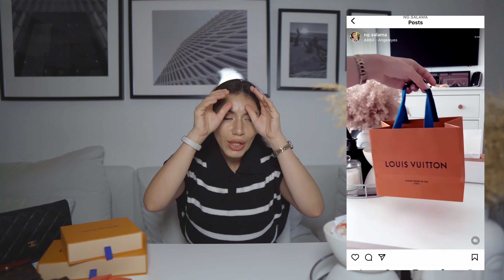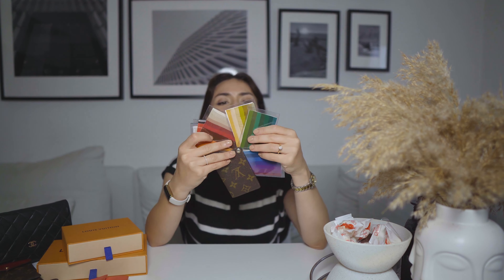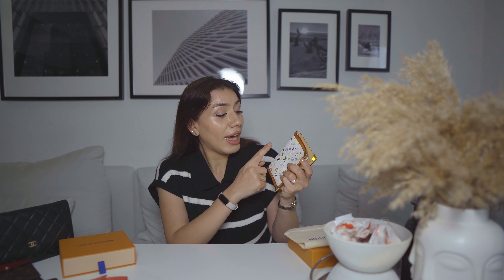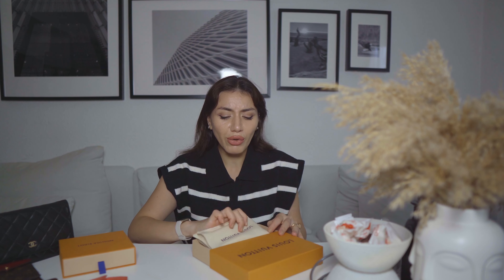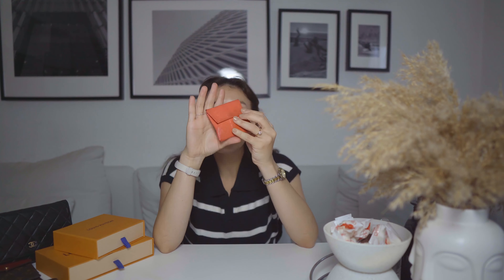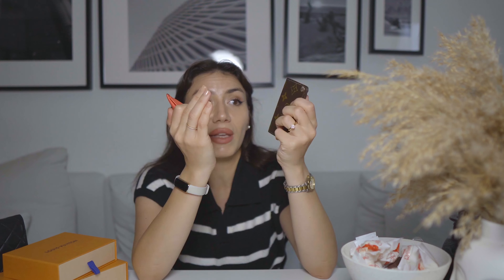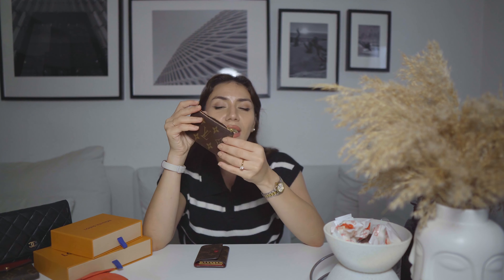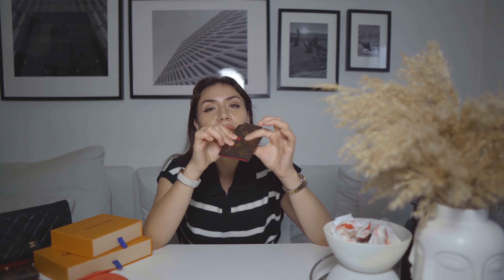MY LUXURY SLG COLLECTION | SMALL LEATHER GOODS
♕ Social

Timestamps:
00:00- Intro
01:00 -Louis Vuitton card holder
02:20 Louis Vuitton Diary
04:25 - Louis Vuitton Wallet
07:10 - Hermes Pouch
09:10- Louis Vuitton Key Pouches
10:45 - Chanel Wallet on chain
13:40 - Louis Vuitton wallet (small)
15:08 - Outro